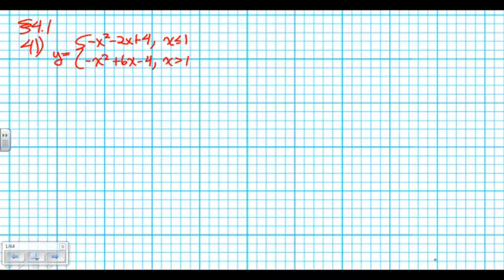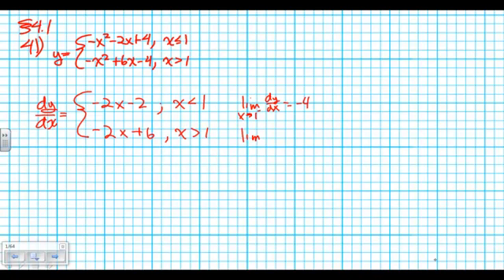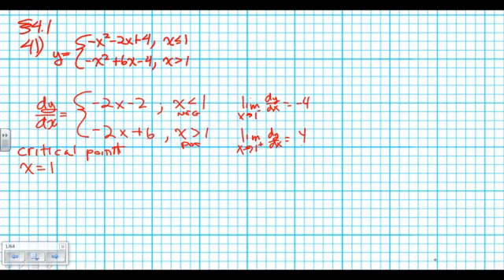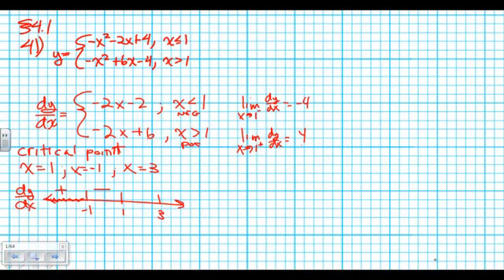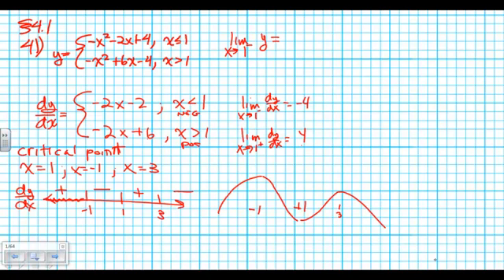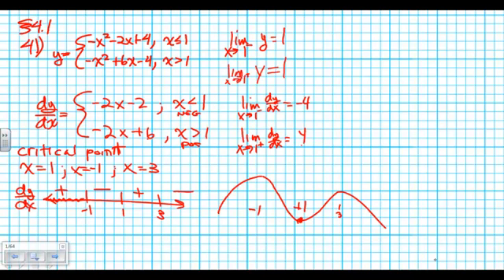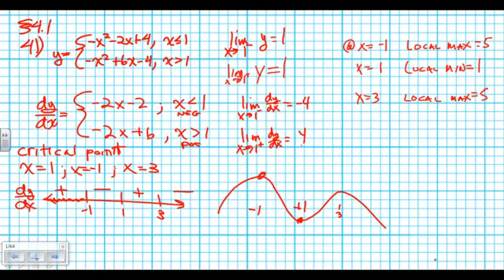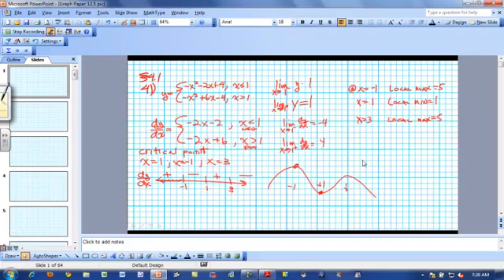fdwk3e 04 01 hw 41